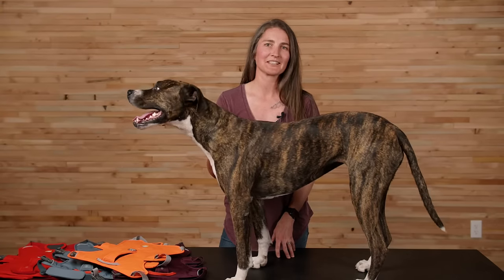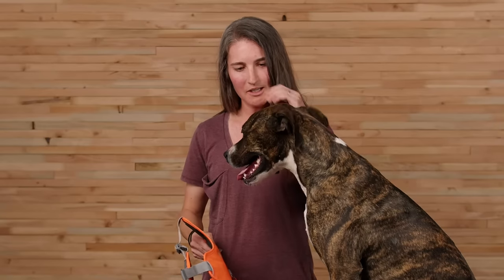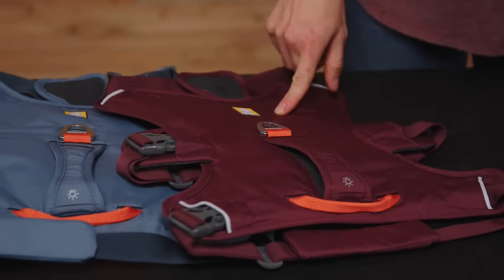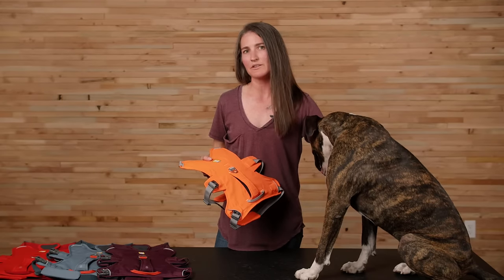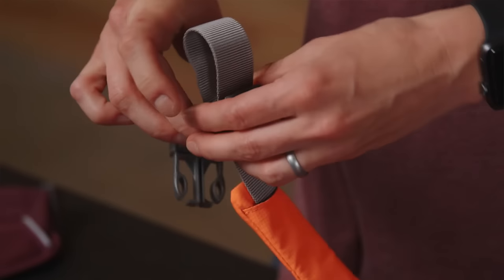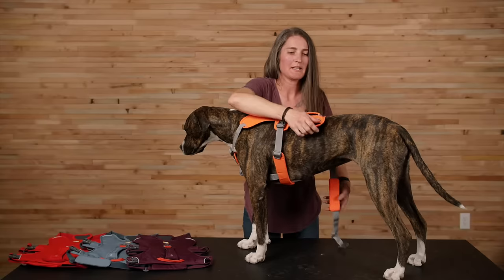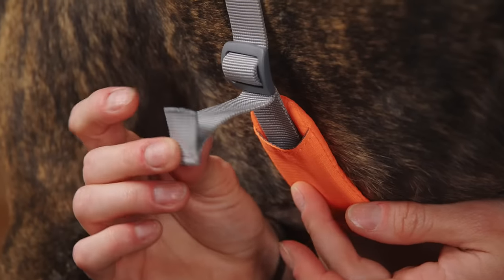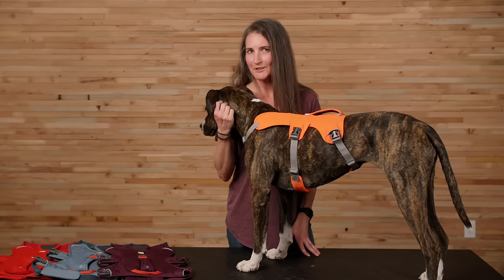About the Web Master™ Harness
The Web Master Harness is a secure, supportive, multi-use body harness built for maneuvering and assisting dogs up and over obstacles. Thin, durable, perforated foam provides breathable support without hindering range of motion. Five points of adjustment create a secure fit, while padded chest and belly straps make the Web Master comfortable for all-day wear.

The preferred harness of many avalanche rescue dog programs, service dog handlers, amputee dogs, and houdini dogs, the Web Master is a great everyday harness and collar alternative for dogs hiking, scrambling, or needing mobility assistance.